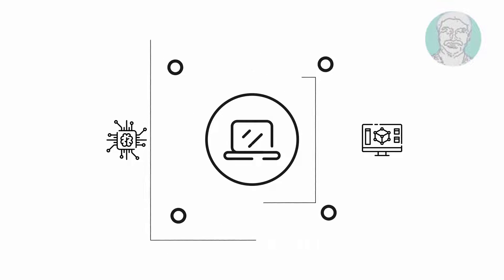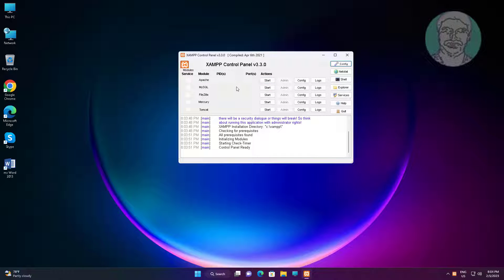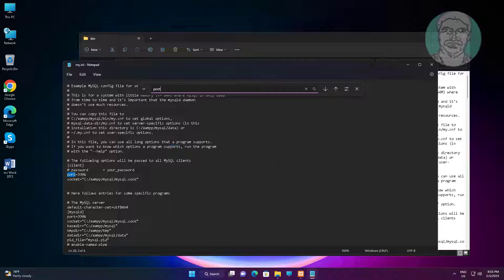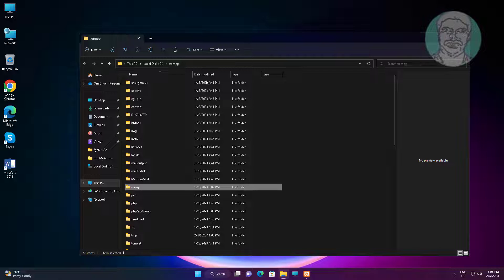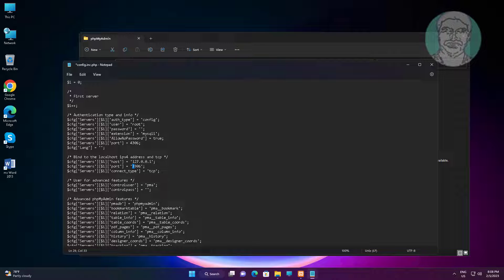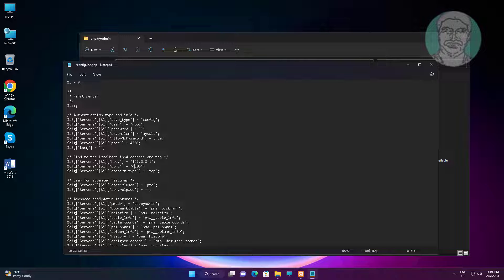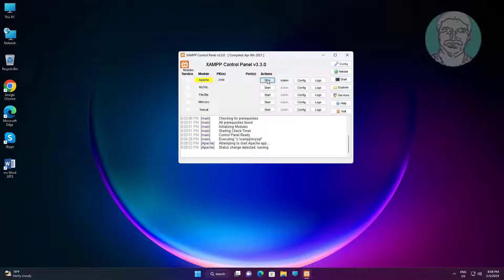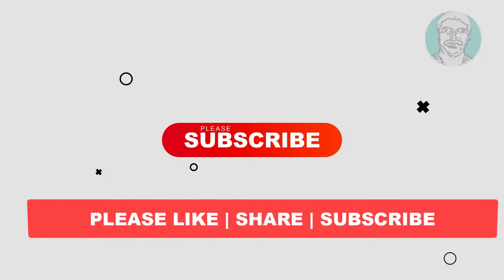Fix Xampp phpMyAdmin: MySQL Said Cannot Connect Invalid Settings Error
This Tutorial Helps to Fix Xampp phpMyAdmin:  MySQL Said Cannot Connect Invalid Settings Error

00:00 Intro
00:11 Open Xampp Control Panel
00:54 Open My.ini File
01:09 Change Port Number
02:06 Open Config.inc.php File
02:37 Add New Port Number
03:25 Start Apache & MySQL Servers
04:13 Closing